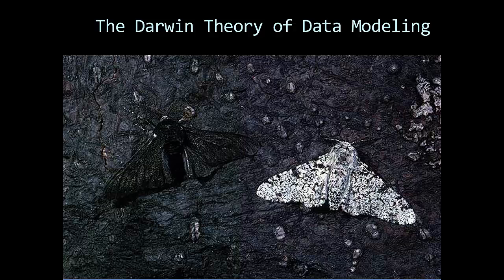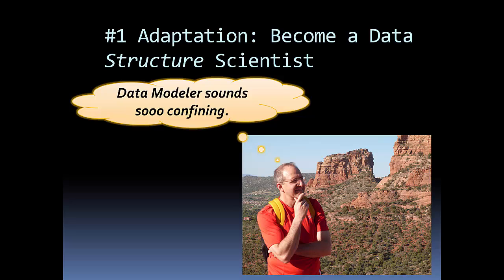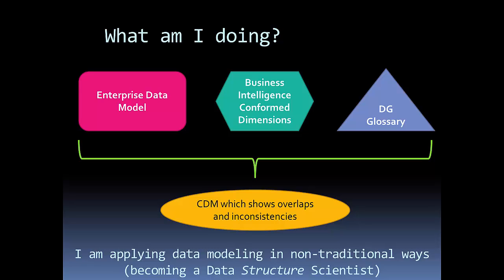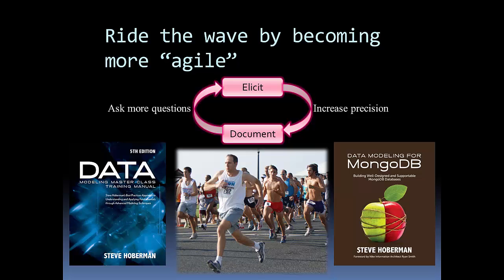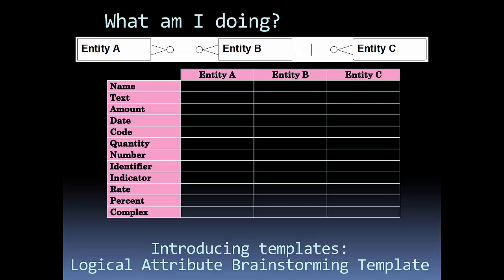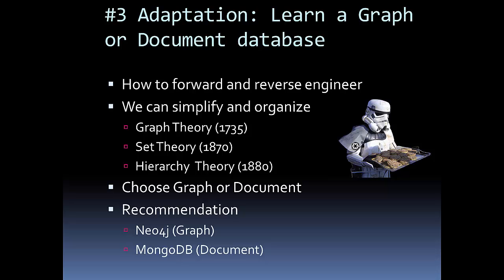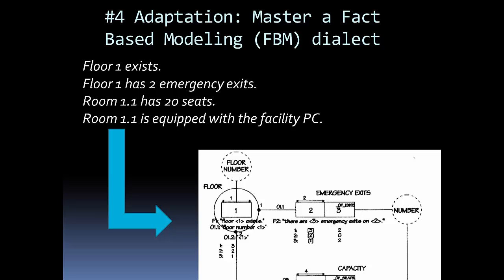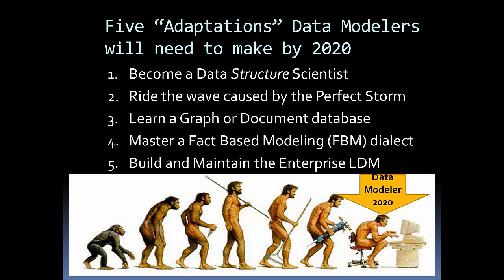Data Modeler Of 2020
Steve Hoberman's perspective on five adaptations needed to thrive as a data modeler over the next five years.